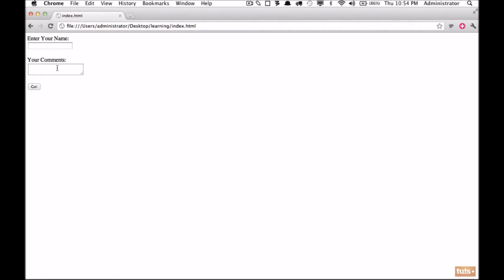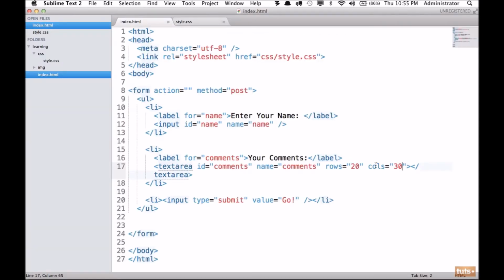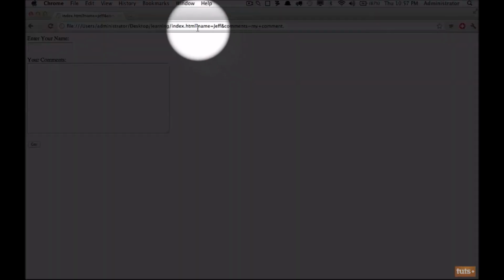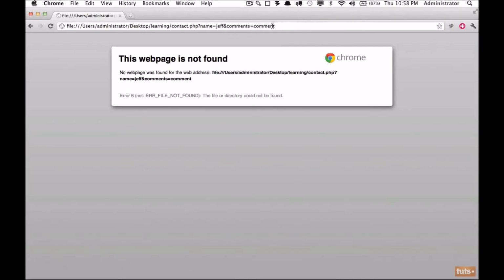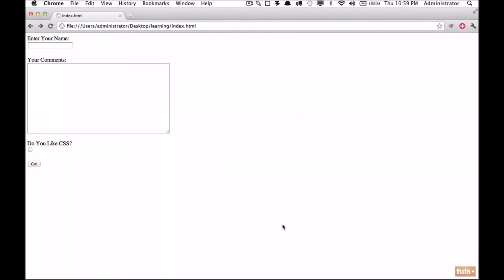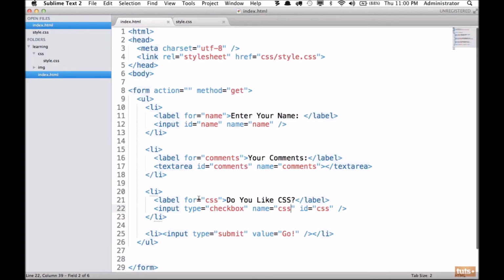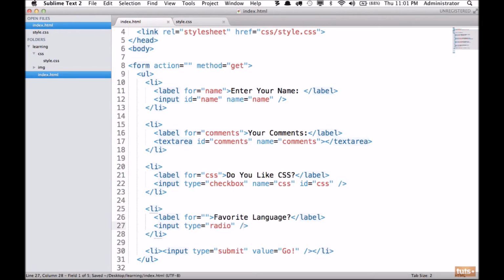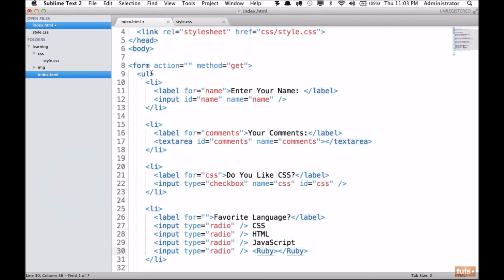HTML Arena - Day 17 Introduction to Forms Part Three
A tutorial on working with forms in HTML.